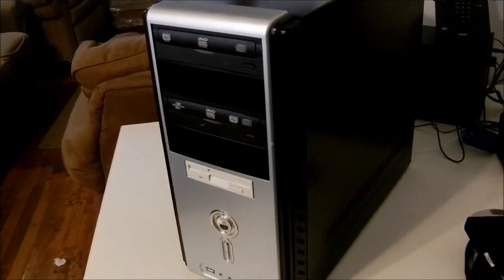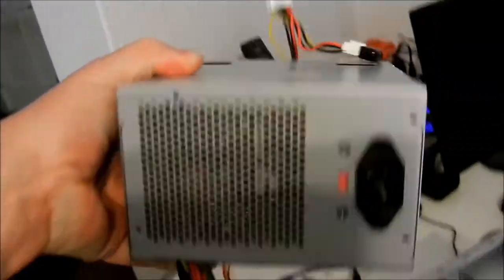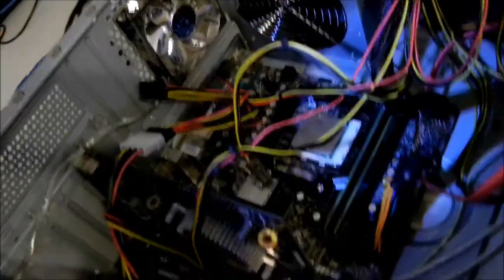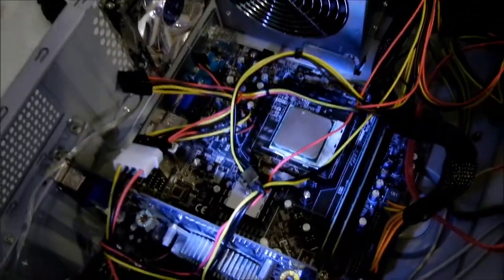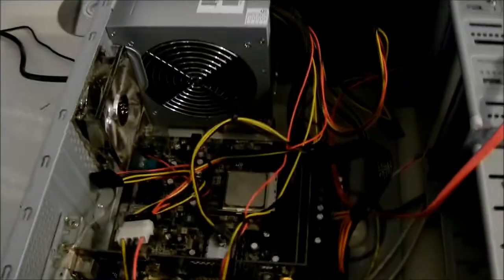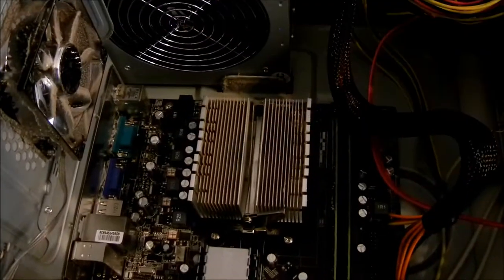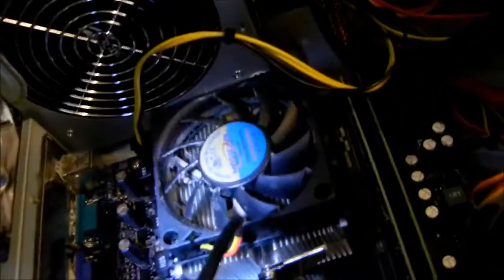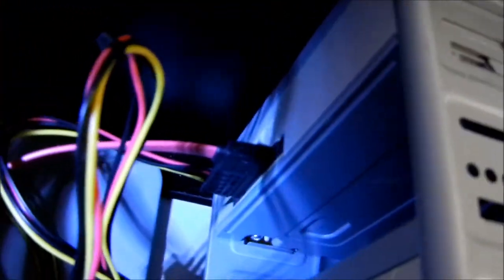Computer will not turn on Movie.wmv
Computer fans come on for a split second then shuts off.